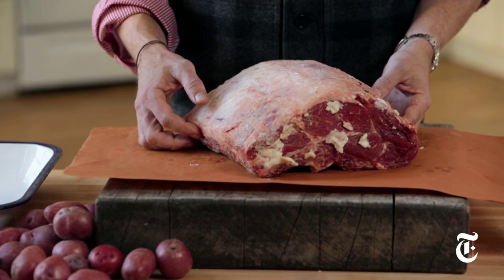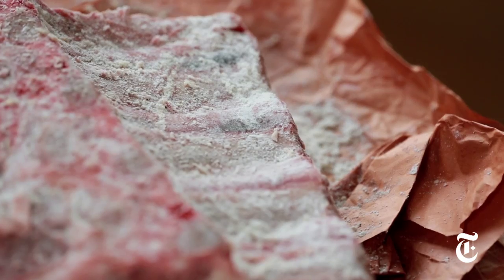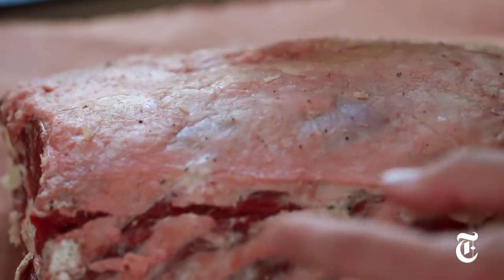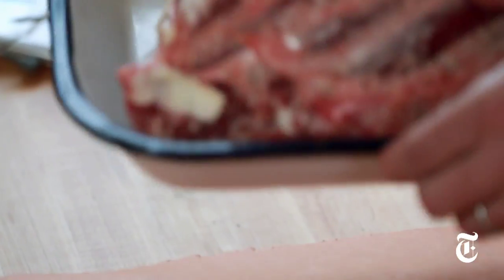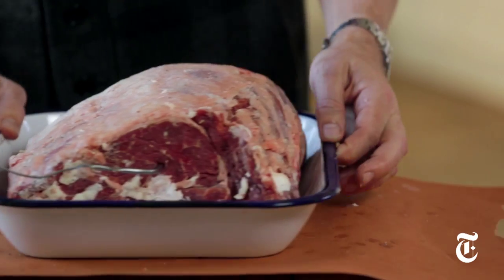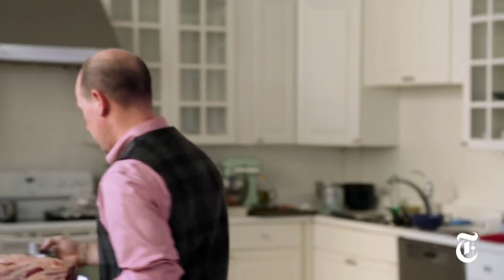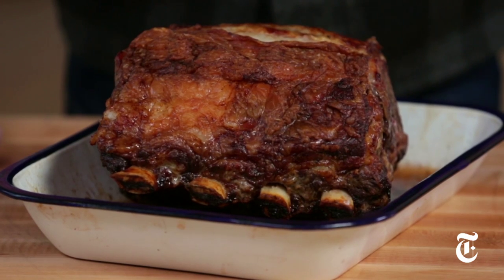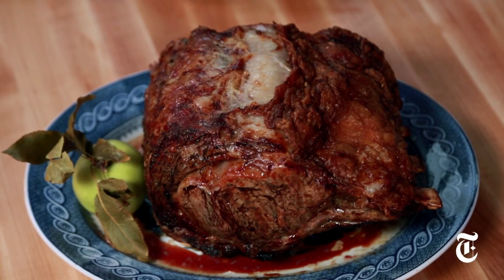Holiday Meat-and-Greet: Beef Rib Roast | The New York Times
Sam Sifton shows how to make a beef rib roast fit any wintertime special occasion.